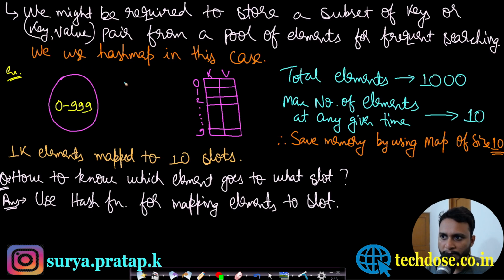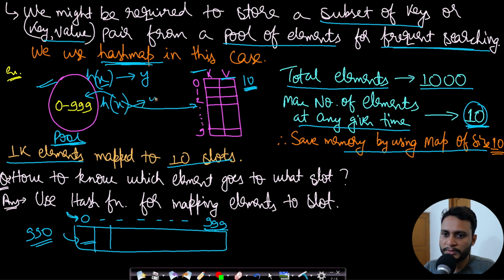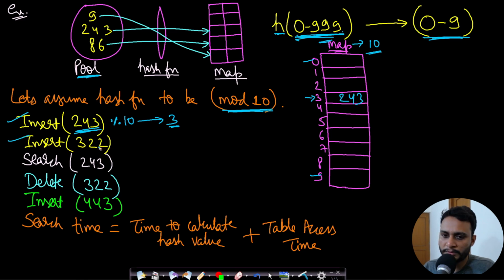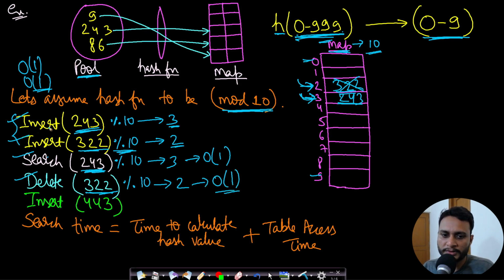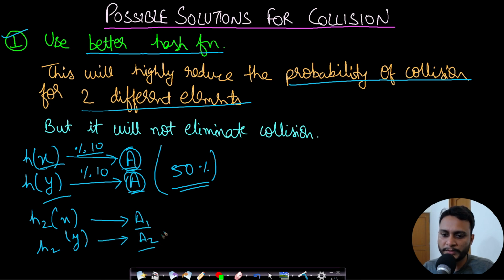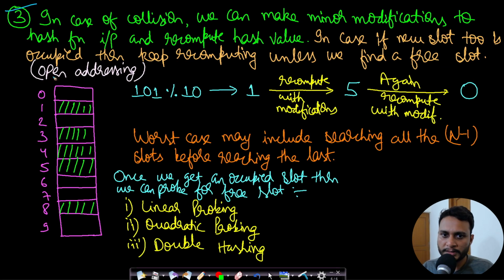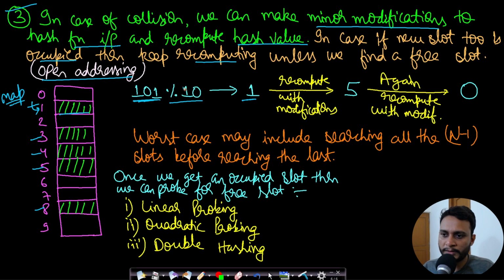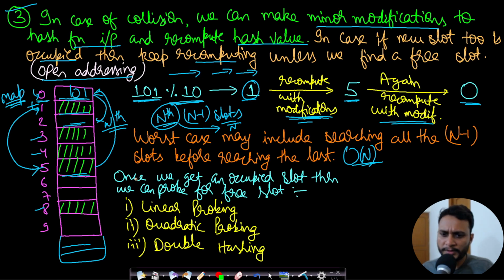Concept of Hashing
This video explains the entire concept of hashing.How hashing is done, What are hash functions, How mapping is done to a hashtable and also What are collisions and different possible techniques to avoid collision.I have explained answer and intuition to all the mentioned questions using simple examples.I have explained the widely used collision resolution techniques chaining and open addressing with example.